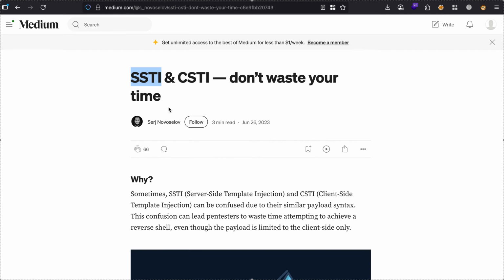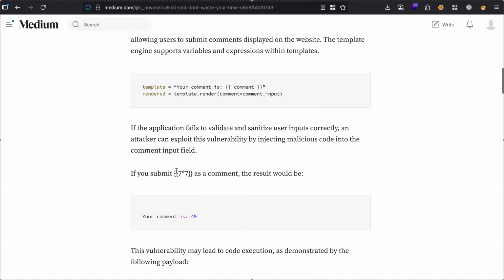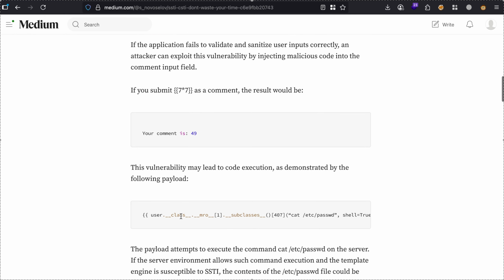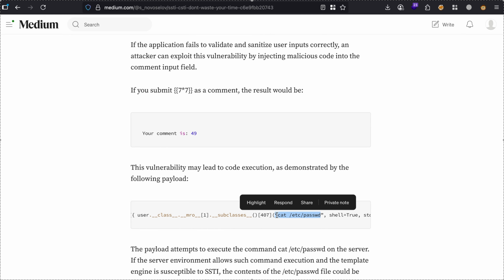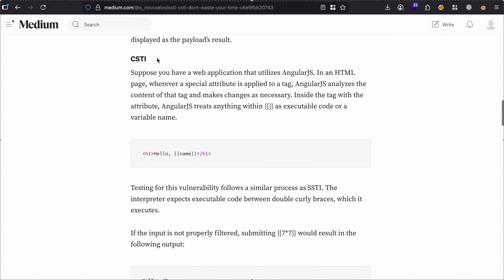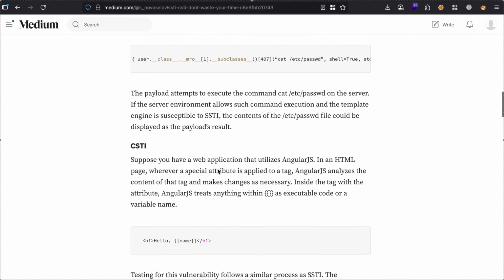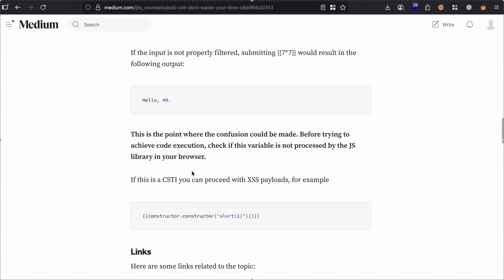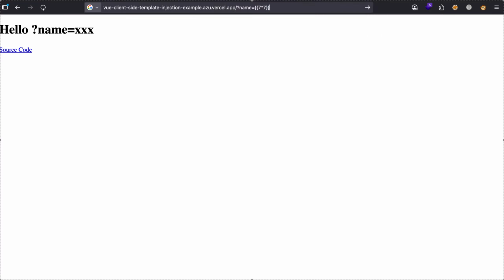CSTI | Client Side Template Injection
In this video I explain what a client side template injection is and how it is different from a server side template injection.